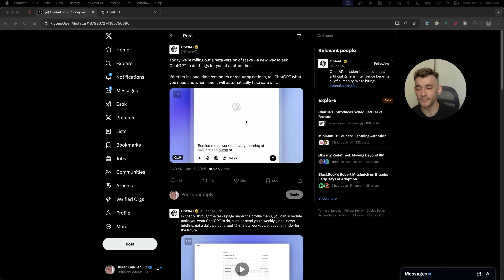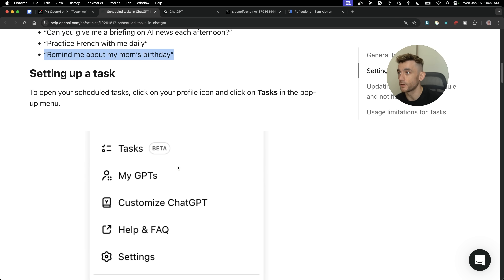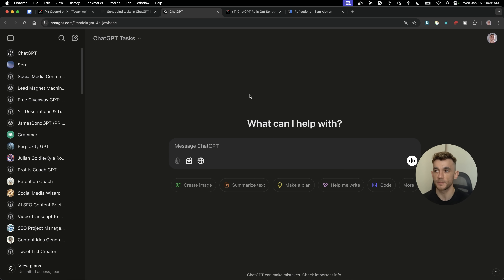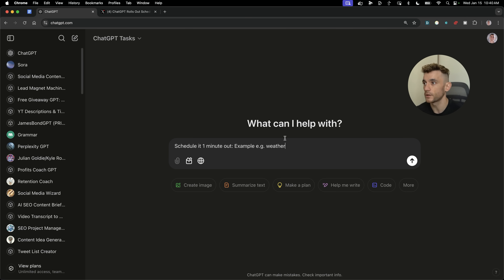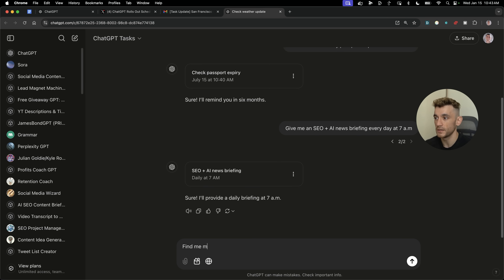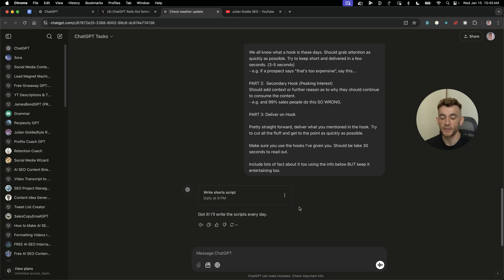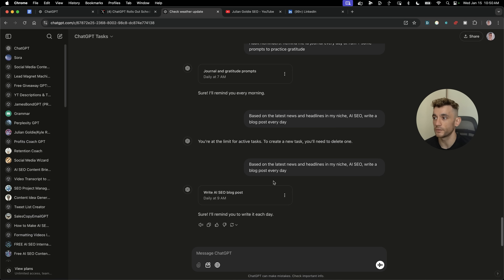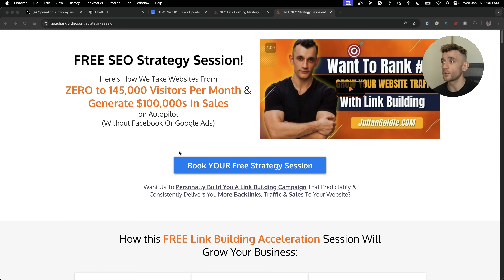NEW ChatGPT Tasks Update is INSANE 🤯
Game-Changing ChatGPT Tasks: Automate Your Life with AI

In this episode, we delve into ChatGPT's latest revolutionary update—scheduled tasks. This new feature transforms ChatGPT into a 24/7 productivity assistant, capable of tracking competitors, writing content, checking stock prices, and more, all while you sleep. We explore how to automate and schedule tasks with specific timings, receive notifications, and harness over 100 practical use cases. Plus, learn how this feature can replace your current productivity tools and save you countless hours. Don't miss out on the future of AI and productivity!

00:00 Introduction to ChatGPT Tasks Update
00:37 Overview of ChatGPT Tasks Features
01:22 Setting Up and Scheduling Tasks
01:54 Practical Use Cases for ChatGPT Tasks
03:29 Managing Notifications and Task Limits
05:09 Future of AI and ChatGPT Tasks
06:21 Examples and Demonstrations
08:06 Advanced Use Cases and Customization
12:45 Conclusion and Additional Resources